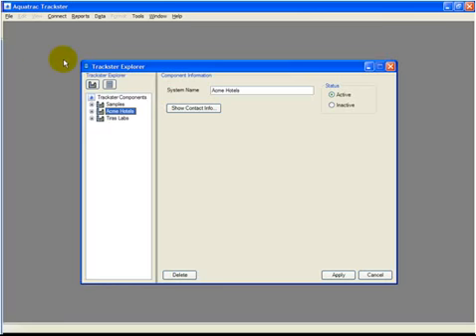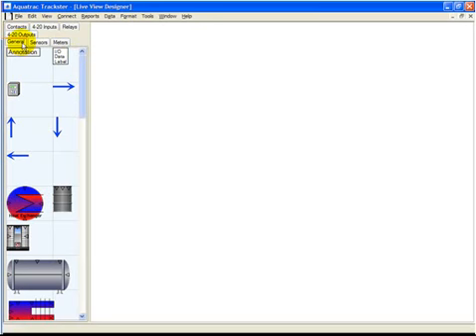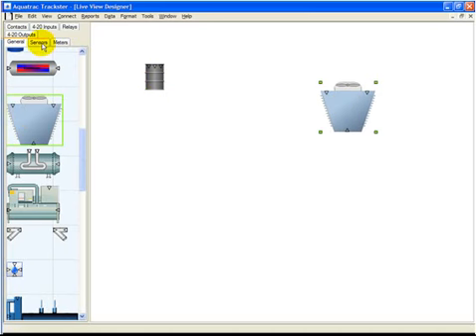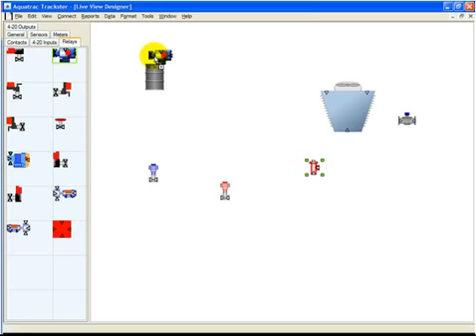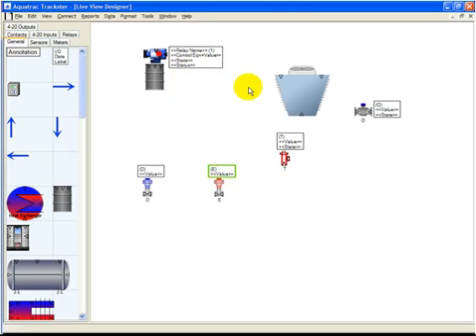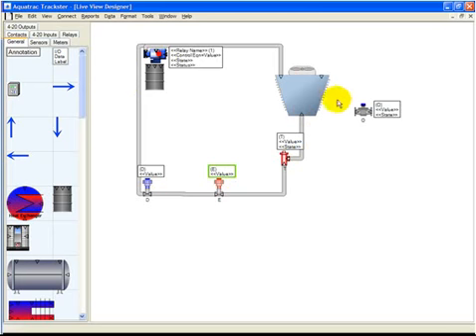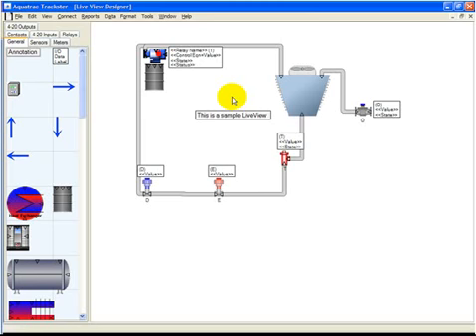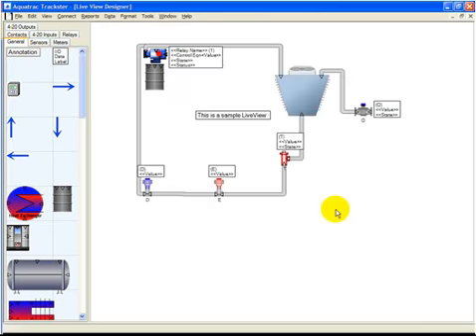Trackster: Create a Custom LiveView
Demonstrates how to create a LiveView. The concepts learned in this video will help you create a LiveView that is specific to your cooling tower and/or boiler system.